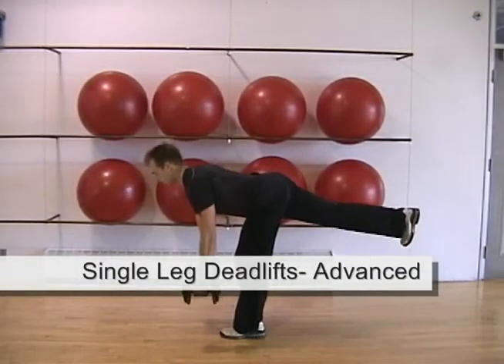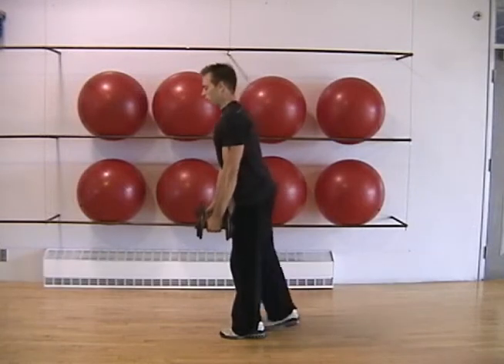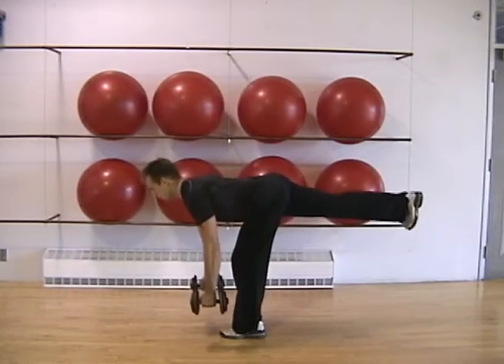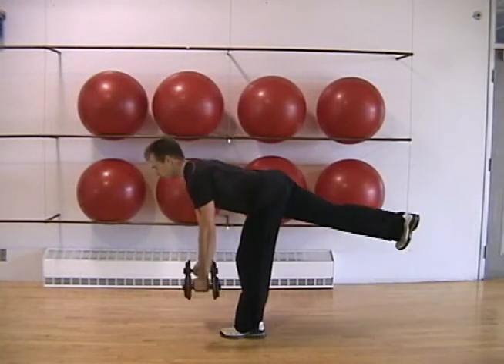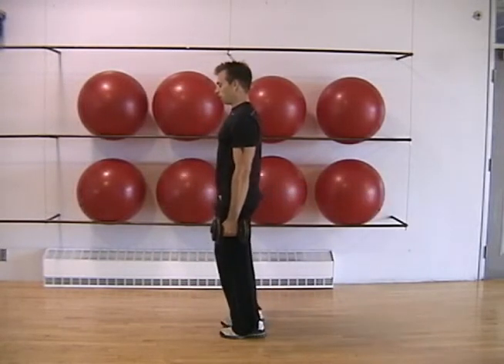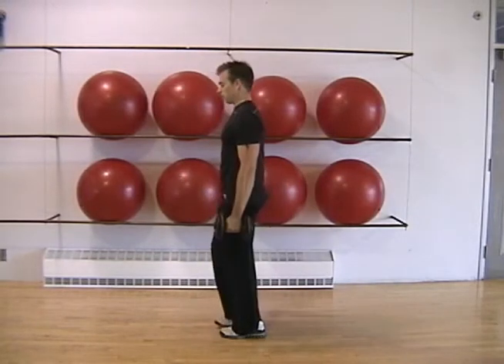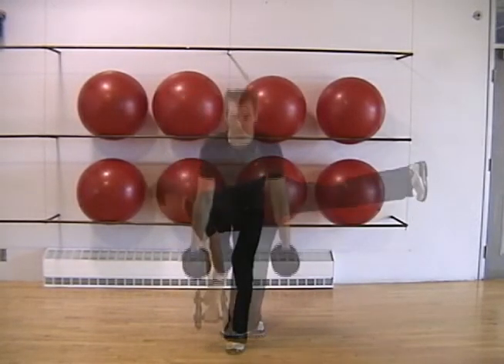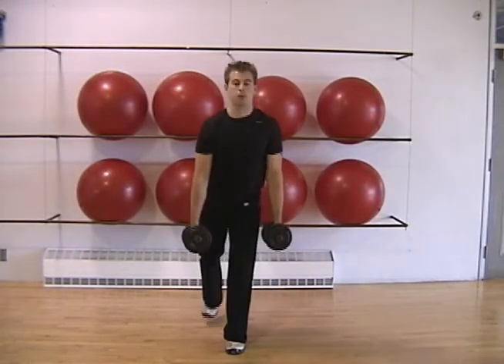Single Leg Deadlifts- Soccer Strength & Conditioning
This is another excerpt from our DVD... a strength and stability exercise called the Single Leg Deadlift.

Stay Fit, Train Smart, Play Hard.

Josh Hewett